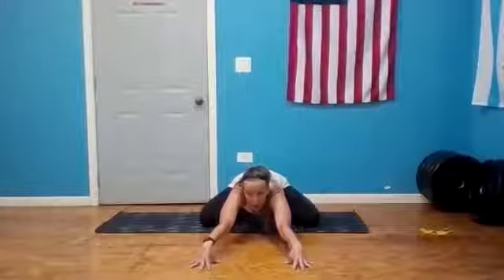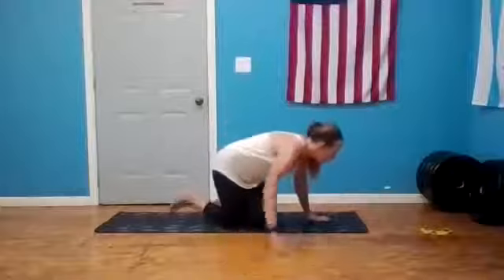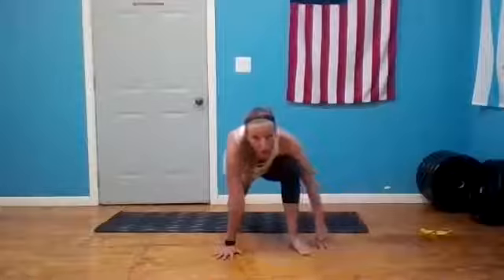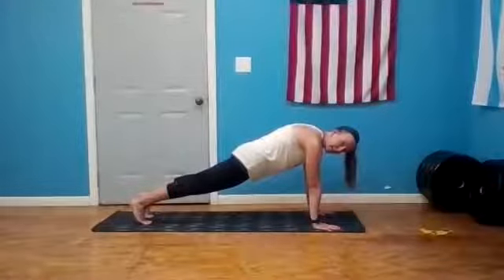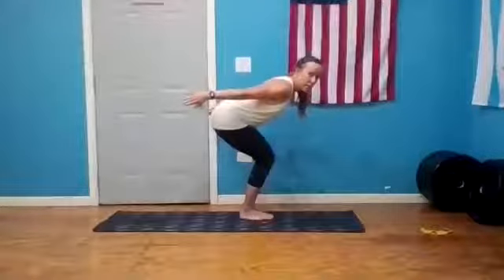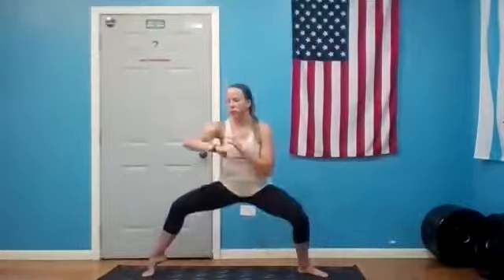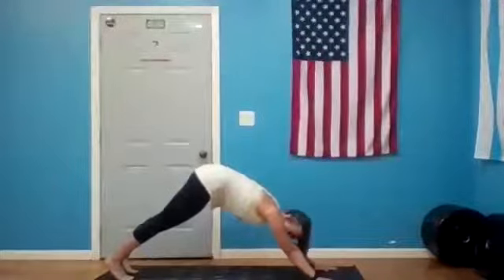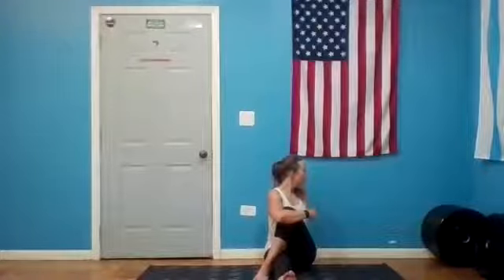Power Yoga - FitRec LIVE! - Tuesday, June 16, 2020 - 9 am class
Since FitRec can't hold group fitness classes at its facility due to the closure, FitRec Live is bringing some classes to you!  Here is the 201st class, Power Yoga, with Erin S.